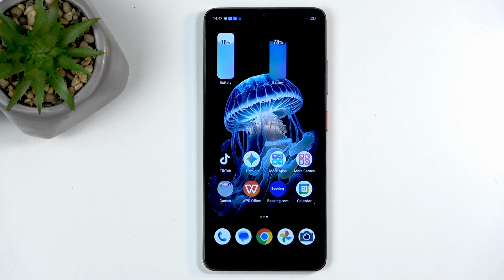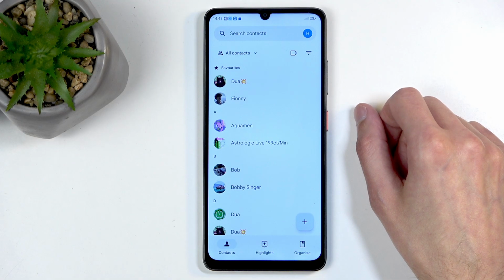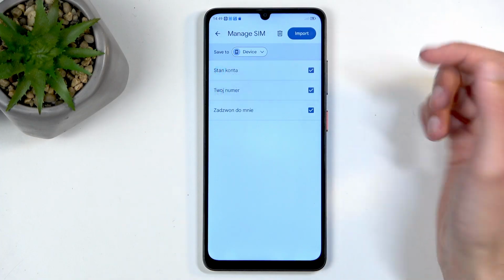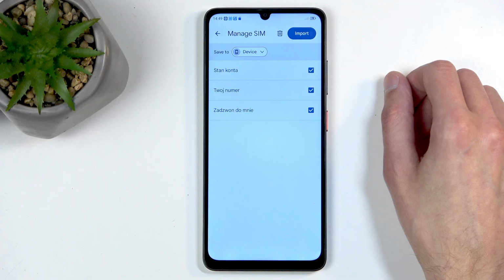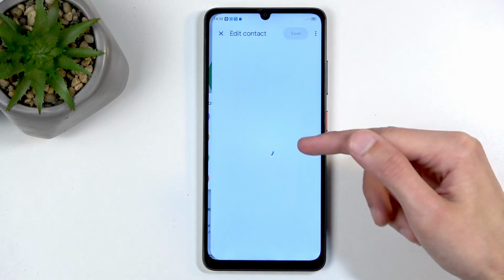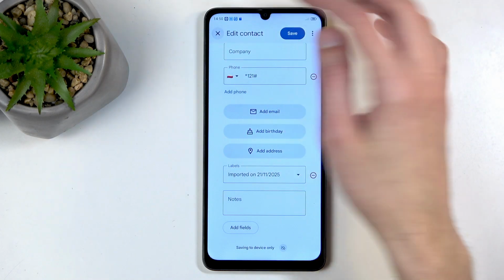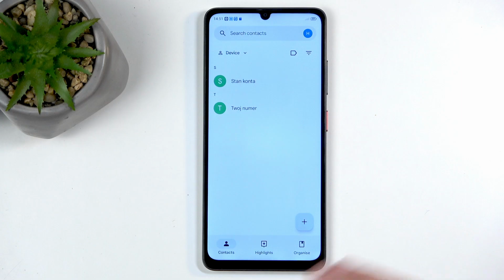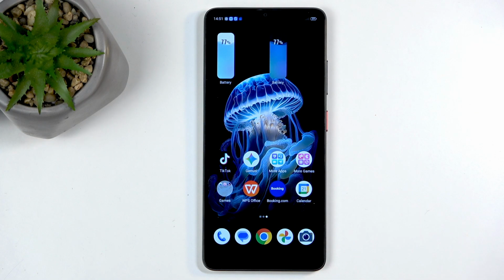ZTE Blade A36 – How to Import Contacts from SIM Card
In this video I show how to import contacts from a SIM card to your ZTE Blade A36 step by step. You will learn how to open the Contacts app, find the Organize → Manage SIM option, view SIM contacts, choose where to import (device vs Google), deselect unwanted entries, and import safely. I also explain why importing to the phone (device) can help avoid automatic cloud syncing and how to use a VCF file if you prefer to move contacts between devices without using Google.

How to import contacts from SIM card on ZTE Blade A36?
How to import SIM contacts to ZTE Blade A36 device instead of Google?
How to export contacts as VCF from ZTE Blade A36 to move them to another phone?

0:00 Intro – What we will do
0:09 Open the Contacts app on ZTE Blade A36
0:28 Go to Organize → Manage SIM
0:49 View SIM contacts and why they may be greyed out
1:34 Choose import location: Device vs Google
2:06 Deselect contacts you don't want and tap Import
2:36 Edit imported contacts and fields to review details
3:40 Use VCF export to move contacts without cloud sync
4:06 Wrap up, tips and subscription reminder